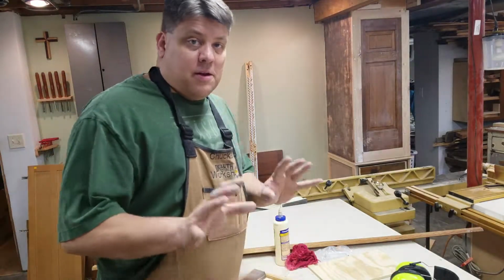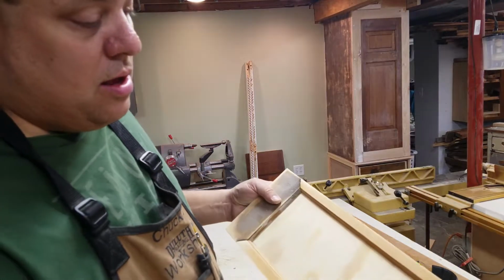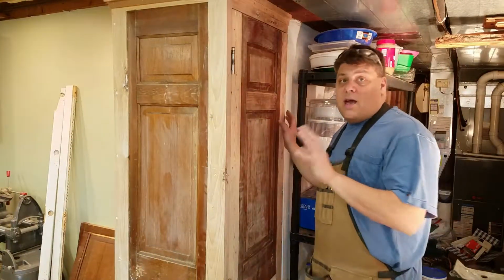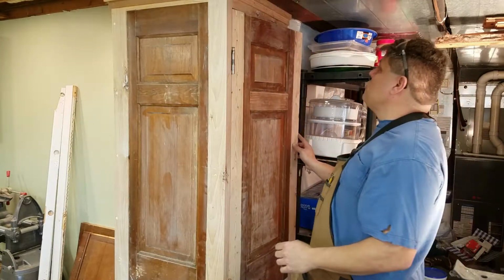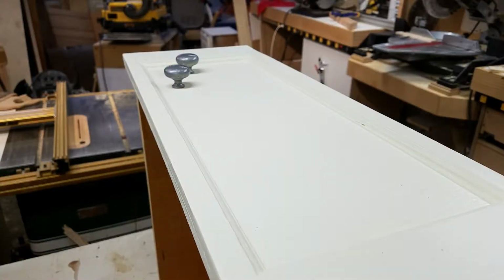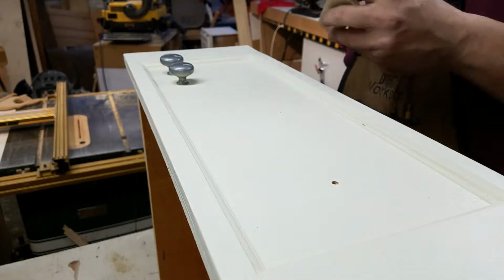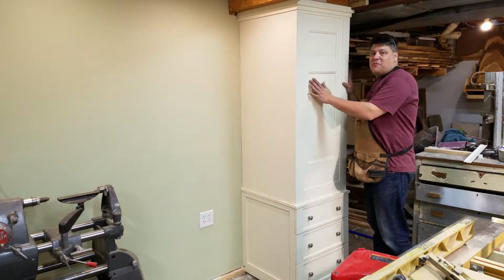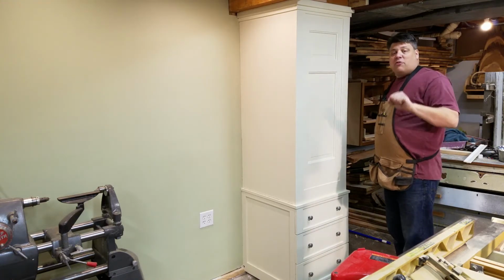Laundry Cabinet Part 2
With clothes just falling into my shop from our laundry chute, I needed to come up with a solution that would keep the cloths contained and protected from dust and chips. I also wanted to add some drawers. And do it all with materials I had on hand.